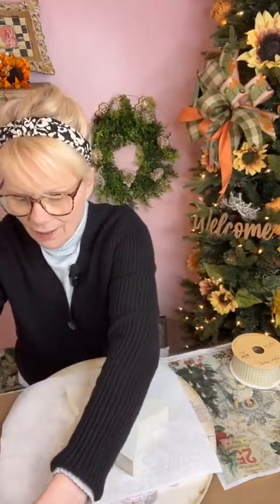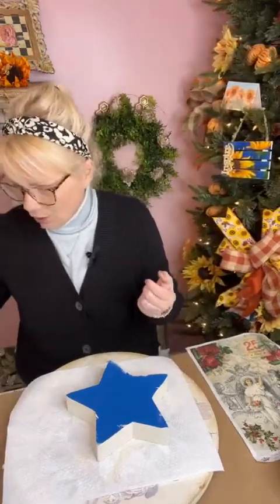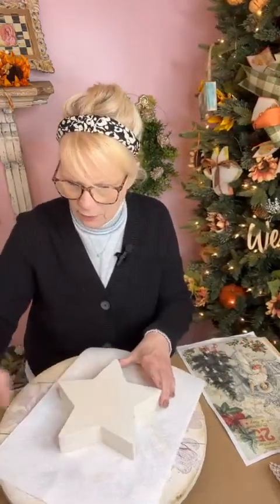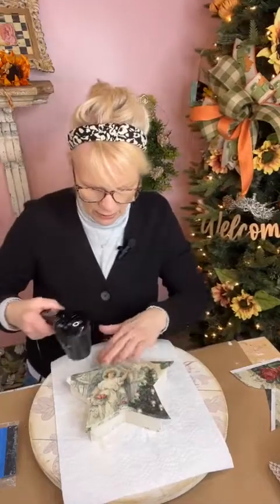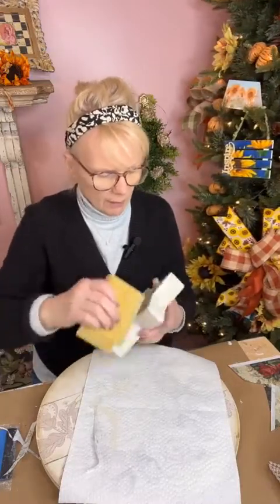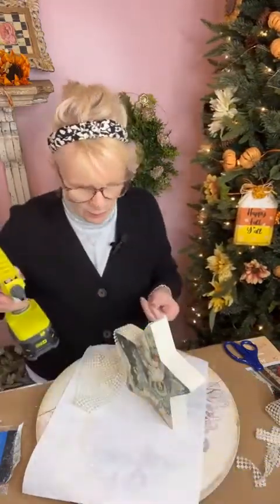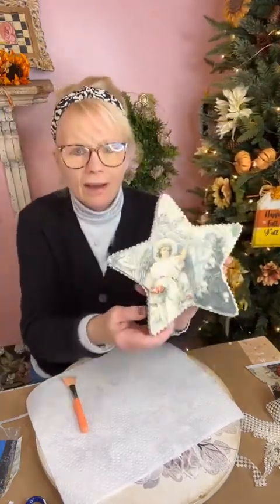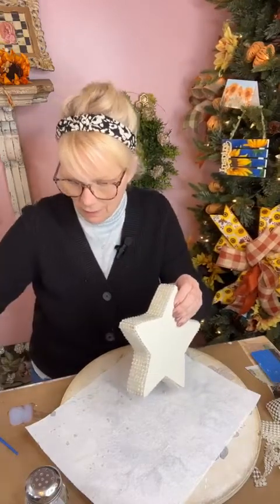How to decoupage a Christmas star with some bling and pearls.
Hi everyone! I am Kim from @yesterdaystomorrows. Let me show you how to repurpose a fourth of July star and turn it into a beautiful Christmas home decor star with Roycycled Treasures decoupage paper and some pearl ribbon. Also some bling with Diamond dust.